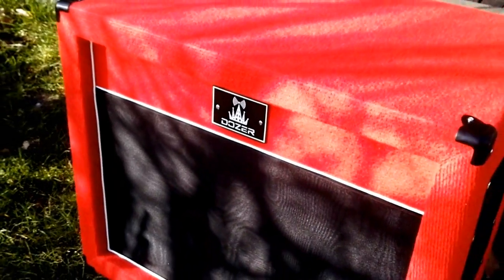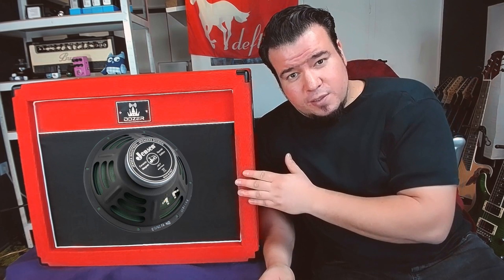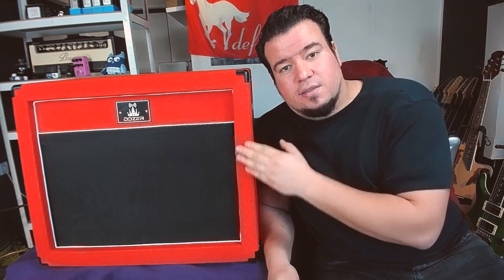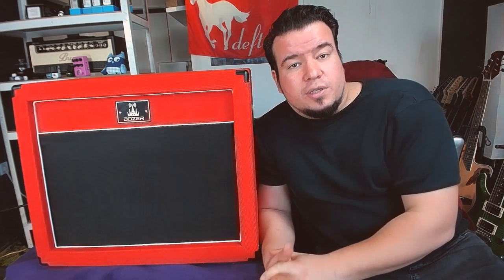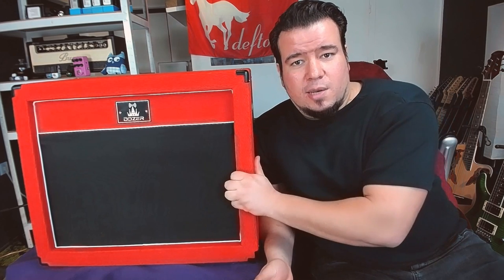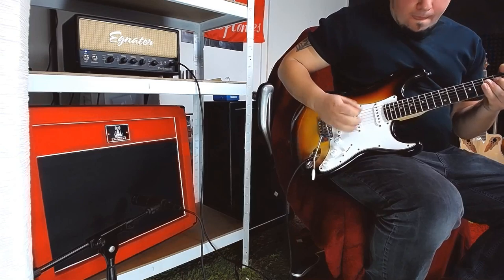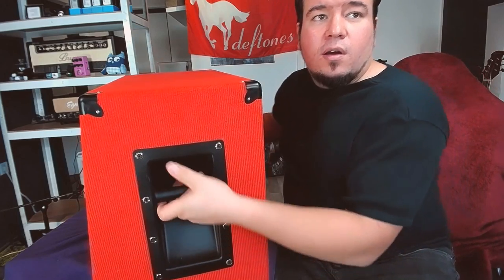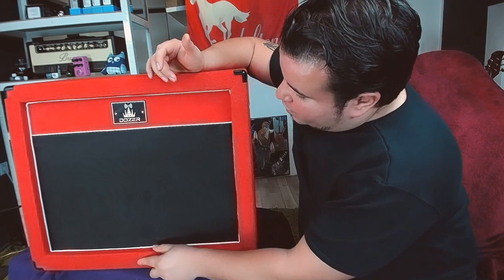DOZER CAB 1x12 / Review